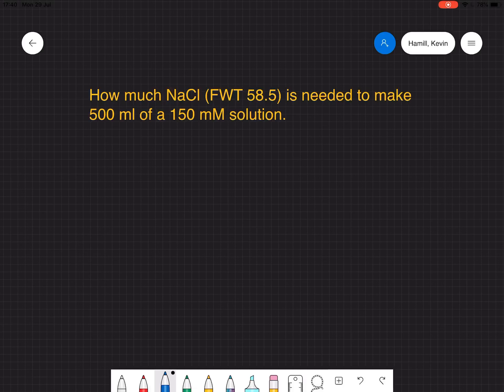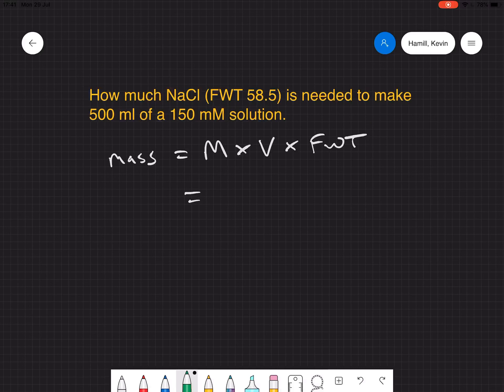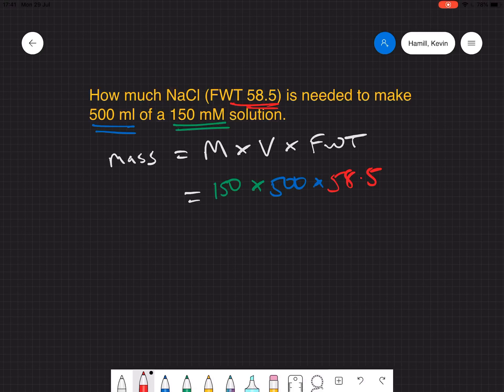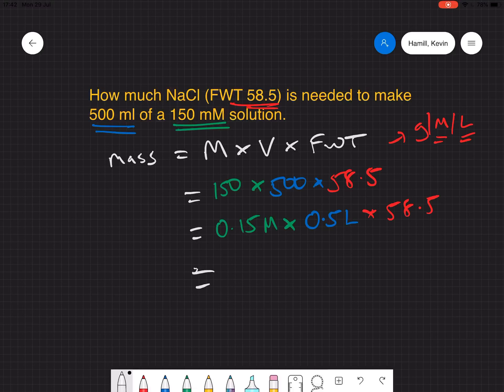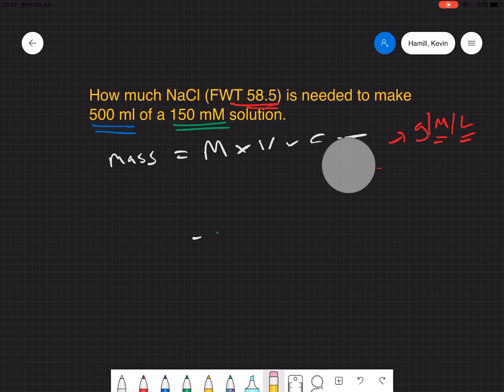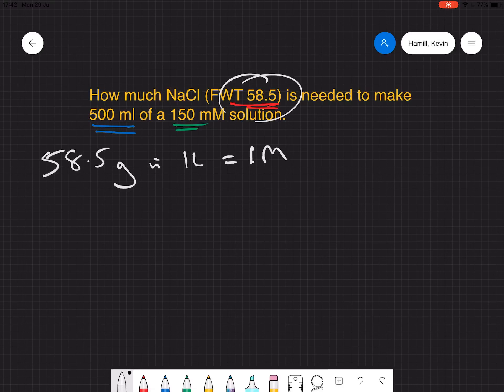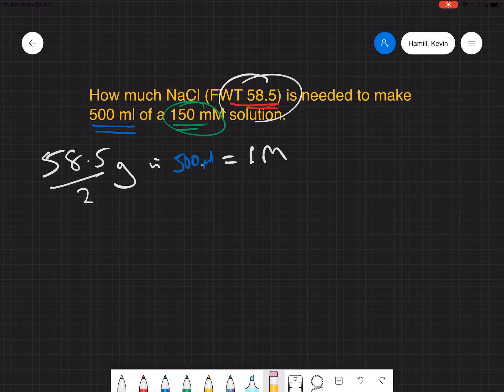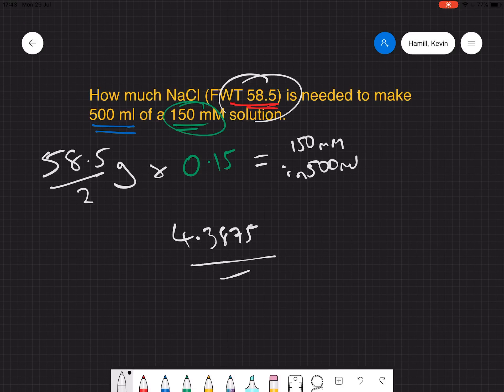Making up a specific concentration solution from a solid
Worked example of how to make up a solution from a solid.